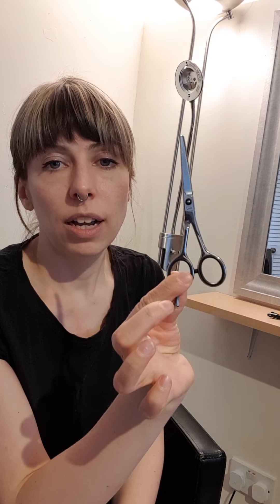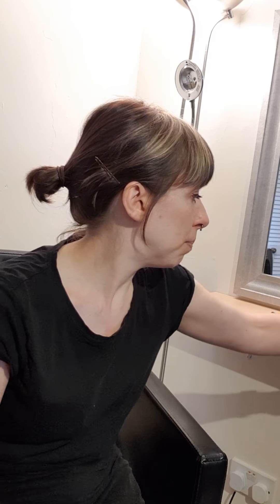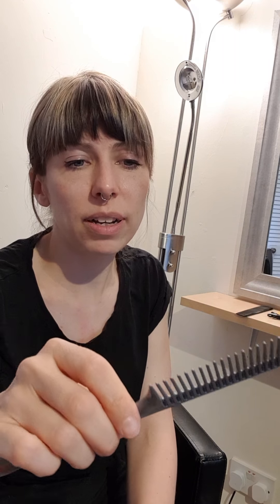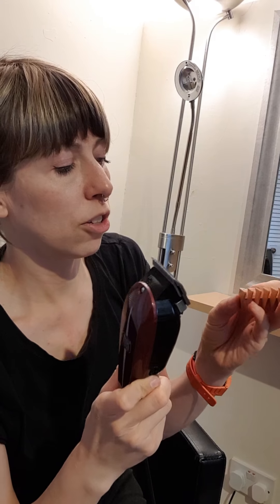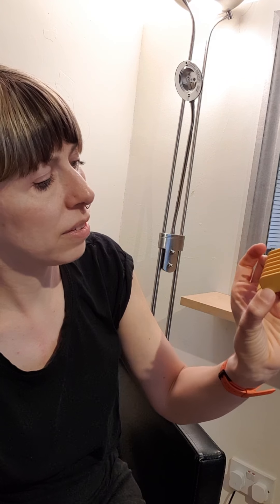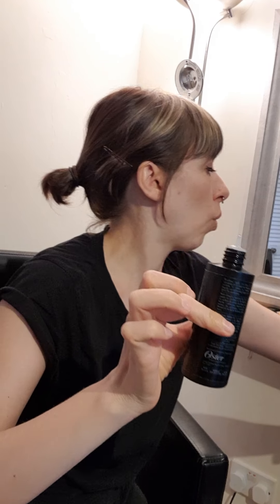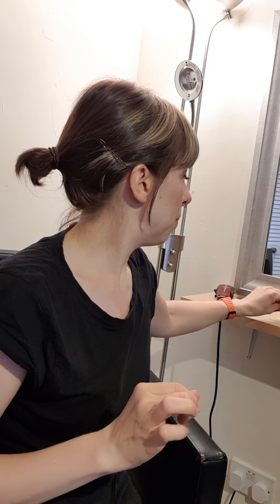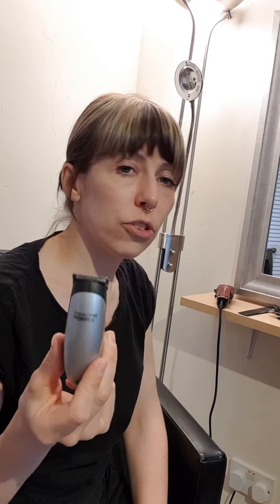Home haircutting 1: recommended equipment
Recommendations on equipment if you are cutting hair at home by Totem Hair